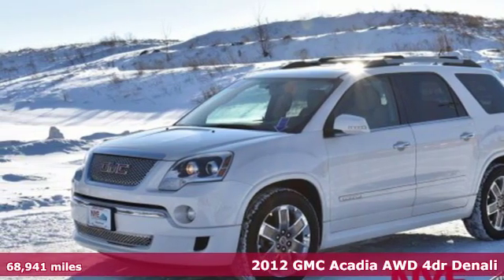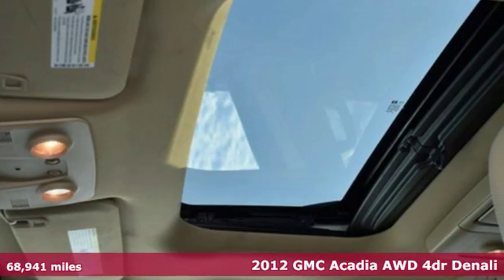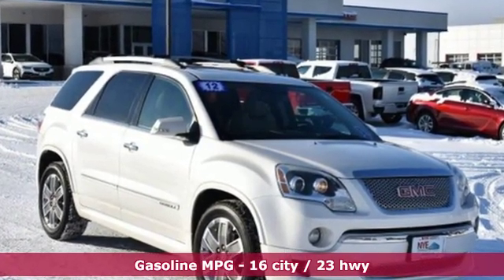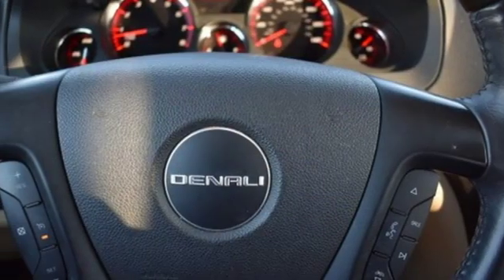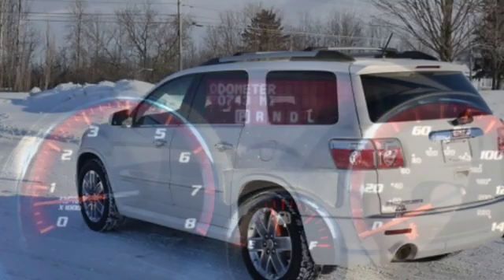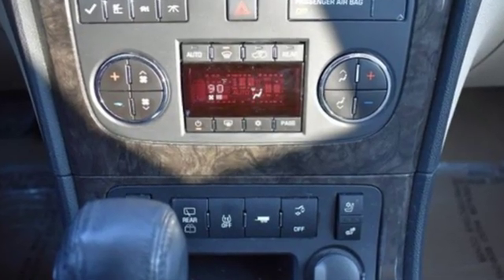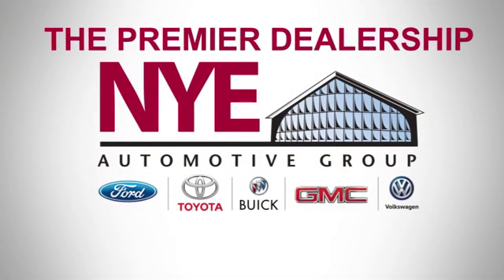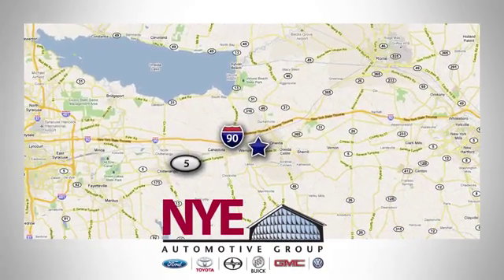2012 GMC Acadia Utica NY Oneida, NY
Year: 2012
Make: GMC
Model: Acadia
Trim: Denali
Engine: 6 Cyl. 3.6L
Transmission: Automatic
Color: White Diamond Tricoat
Interior: Cashmere
Mileage: 68941
Stock #: BG9881
VIN: 1GKKVTED7CJ209410
G For more information on this preowned 2012 GMC Acadia Denali contact Nye Buick GMC in Oneida and reference stock # BG9881.

Address:
1441 Genesee St.